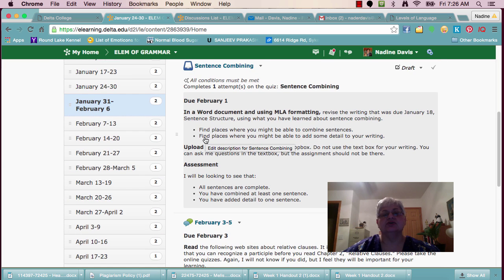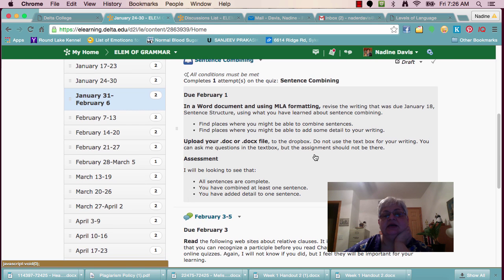ENG 107 Announcement Jan 29